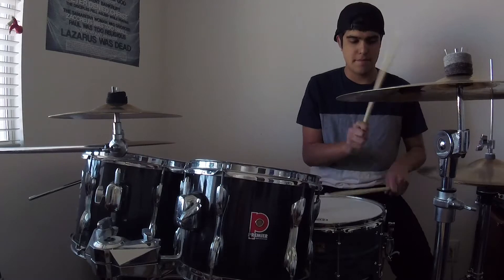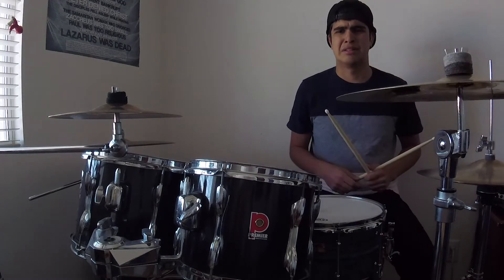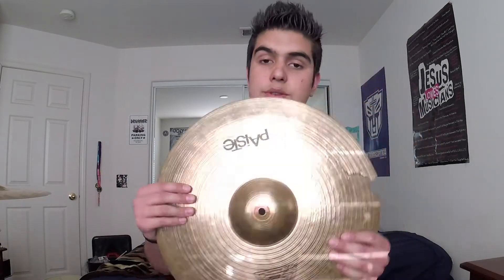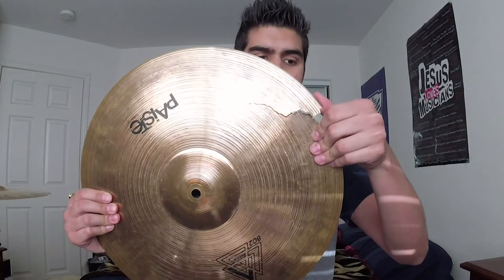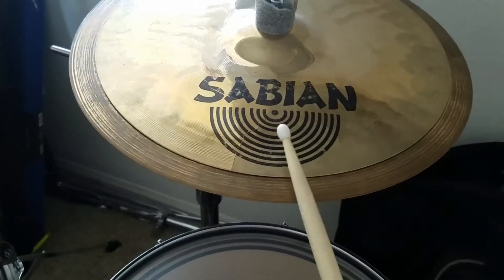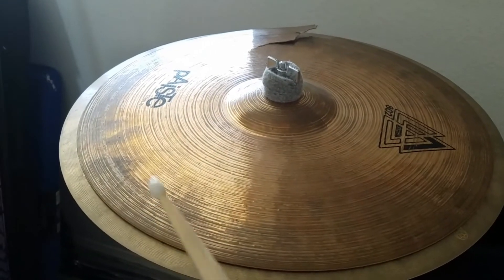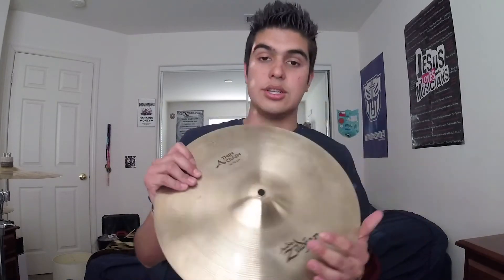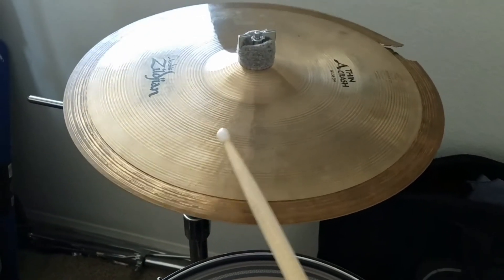How To Make a Special Effect Cymbal (CYMBAL CRACKED)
How to make a special effect cymbal

Say you are practicing or jamming out when all of a sudden your CYMBAL CRACKS!!! Well don't worry cause in this video Andre Morales shows how to make your cracked cymbal into a special effect.

In this channel we do drum tips/tricks/hacks/ and also music originals.